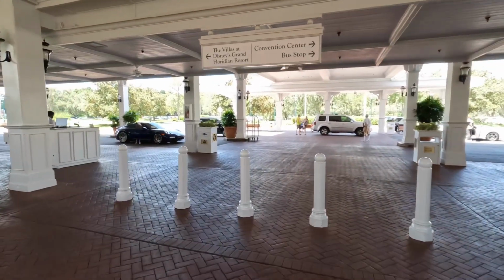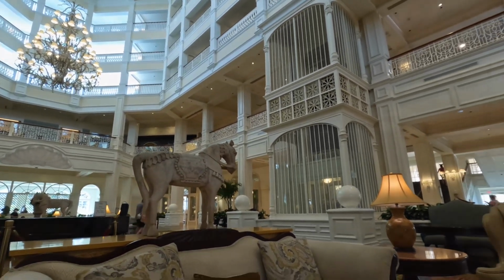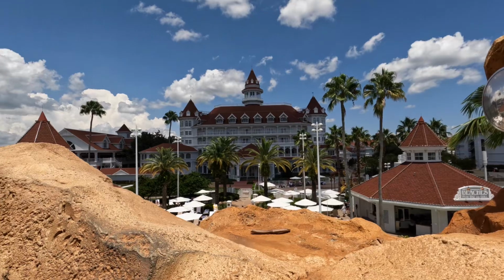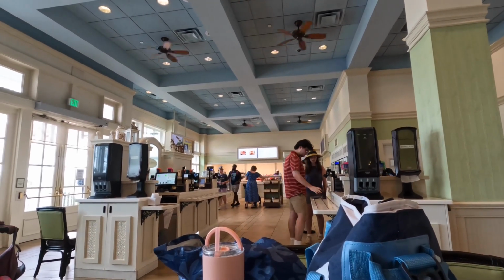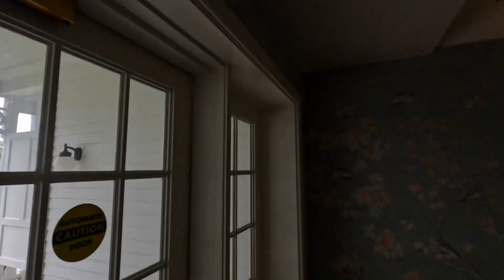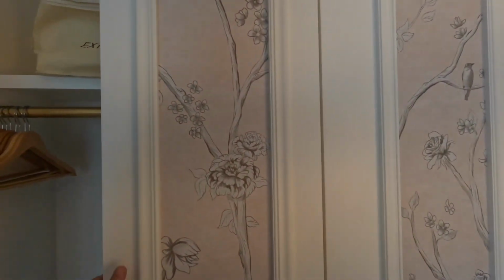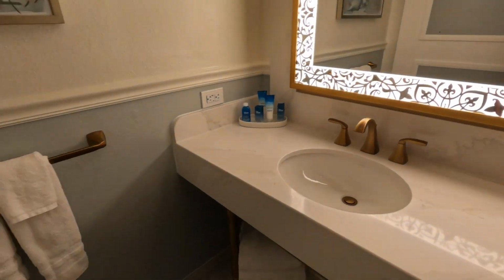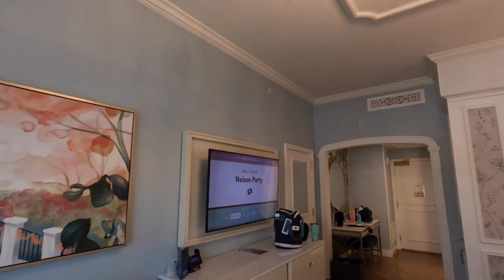Disney’s Grand Floridian Resort and Spa Review and Room Tour